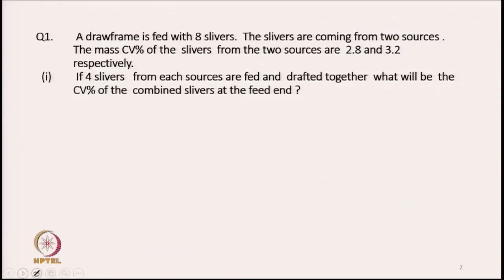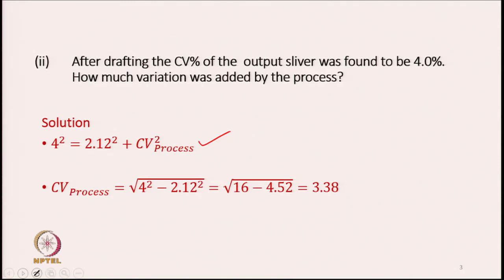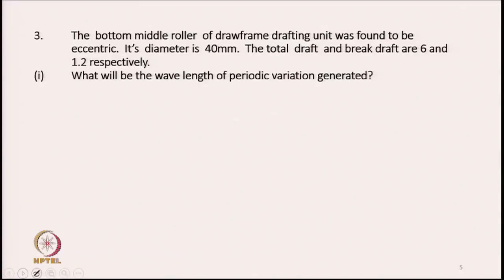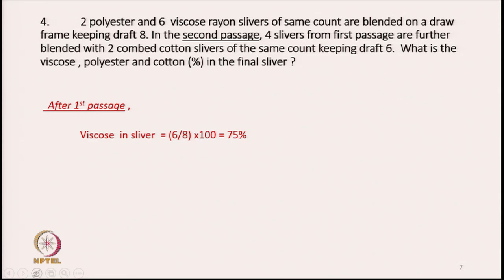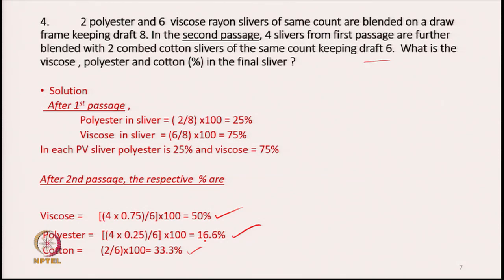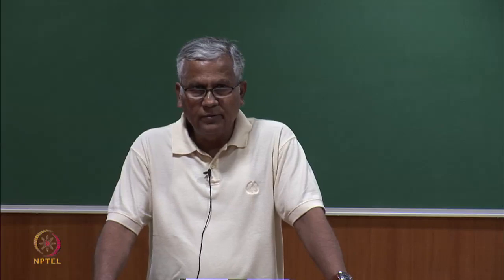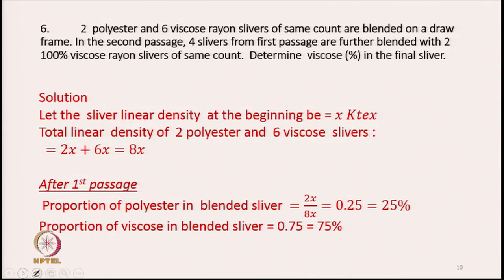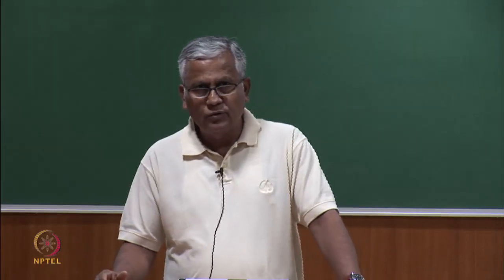Numericals on Drawing